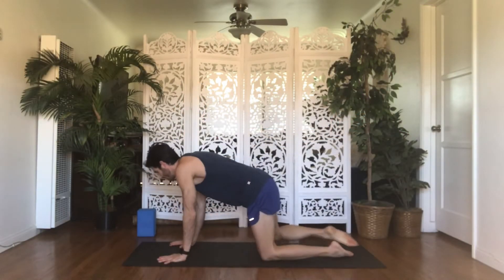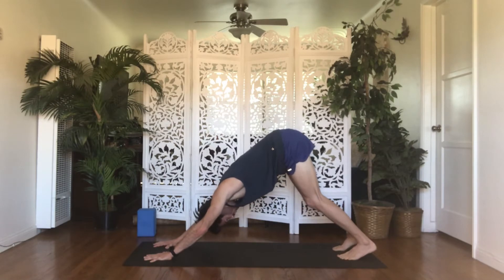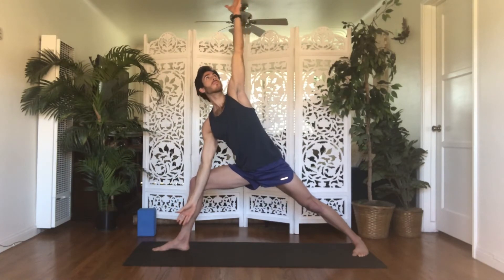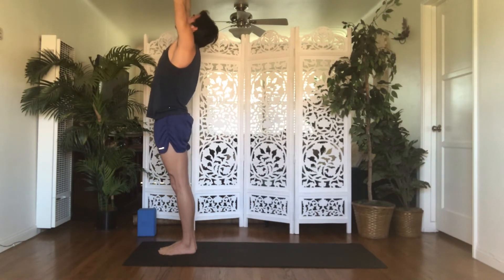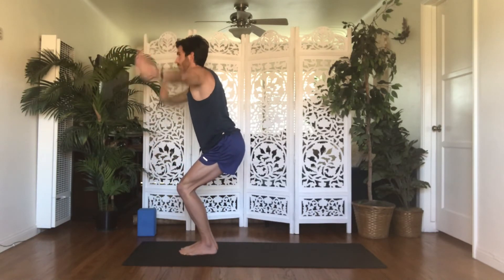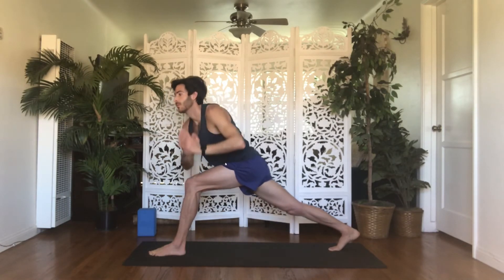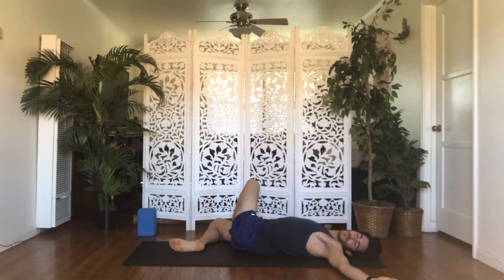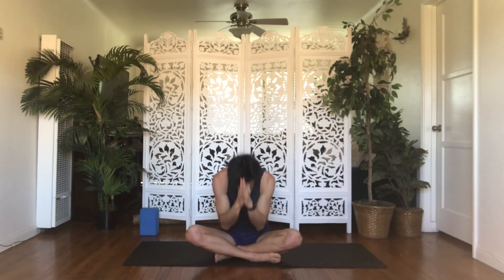Committed 30 Minute Flow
In this action packed class, I guide you through a challenging vinyasa flow aimed at helping us get committed to the moment and the experience.
Level: Intermediate-Advanced
Emphasis: Full body.
Postures: Crescent Lunge, Warrior 2, Triangle, Revolved Crescent Lunge, Side Plank, Wild Thing.